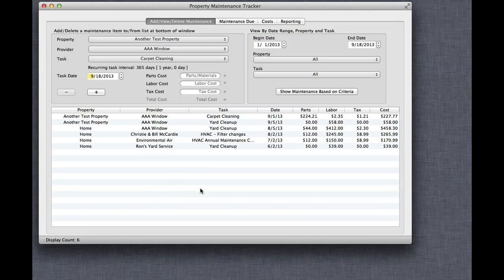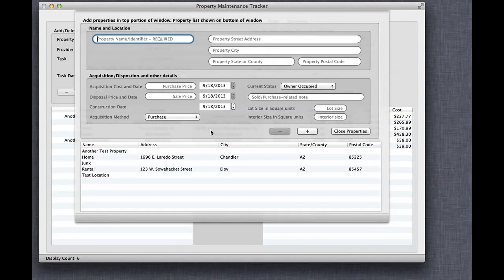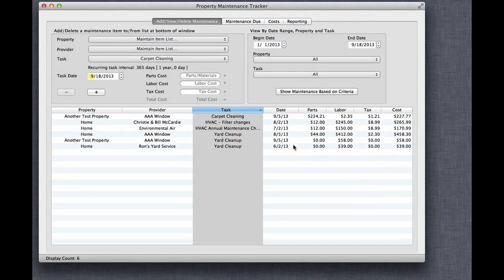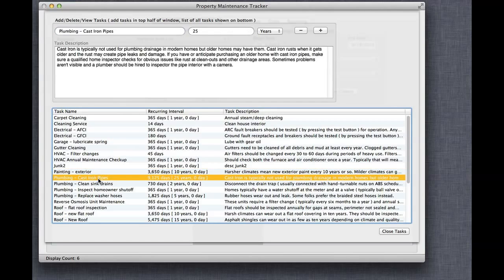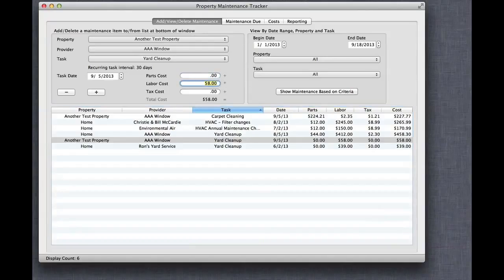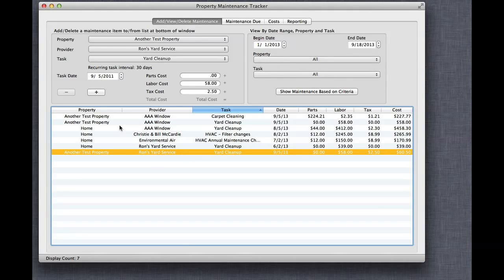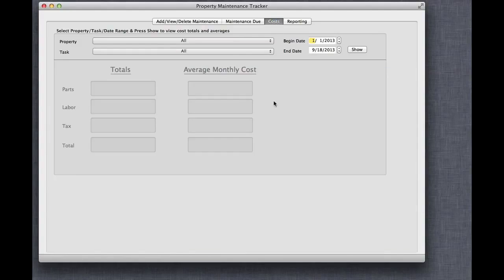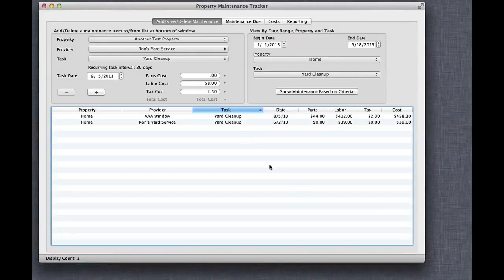PMT Screencast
How PropertyMaintenanceTracker operates